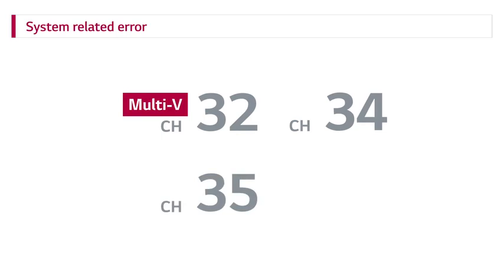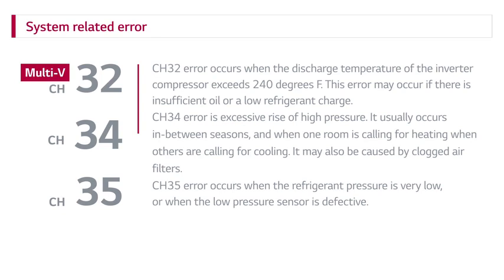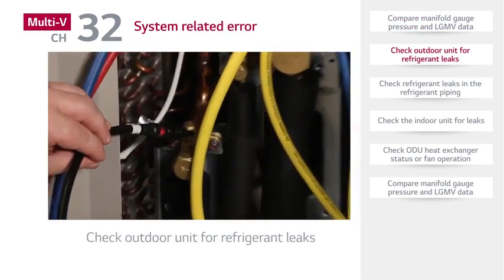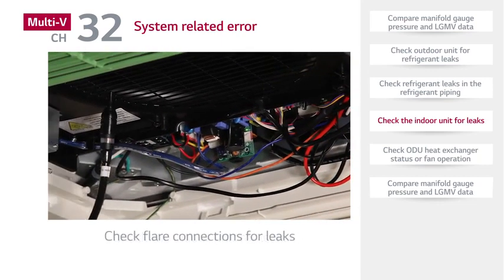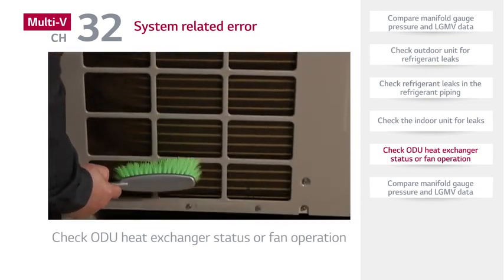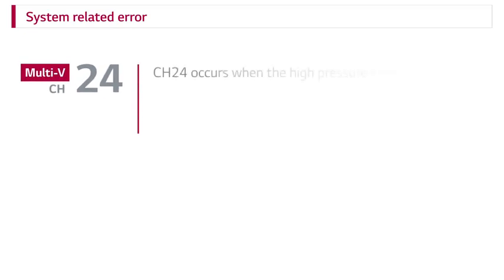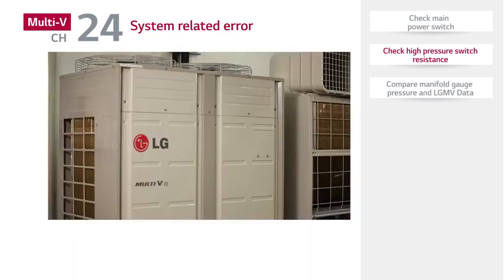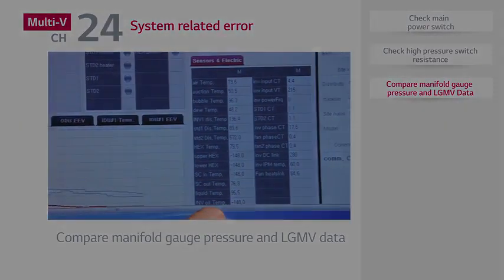LG - CH 32 34 and 35 Troubleshooting Video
How to troubleshoot a CH32, CH34 & CH35 error code.